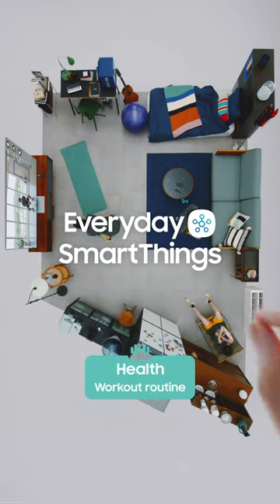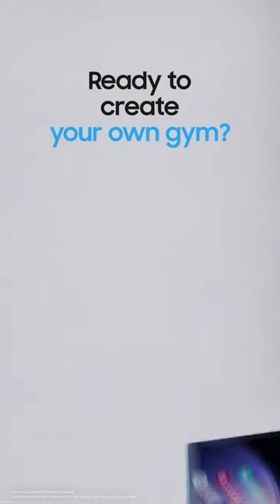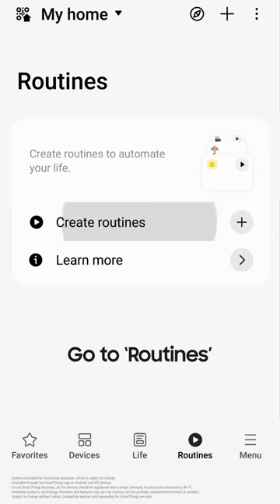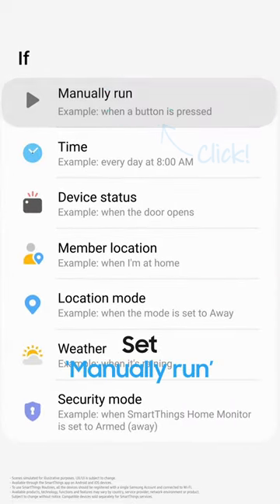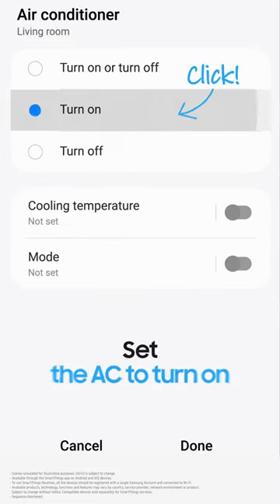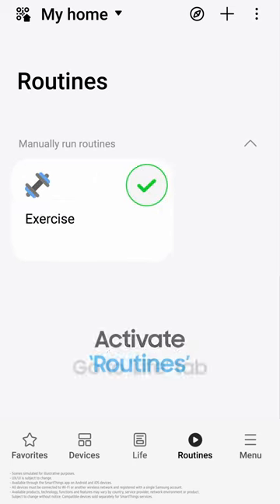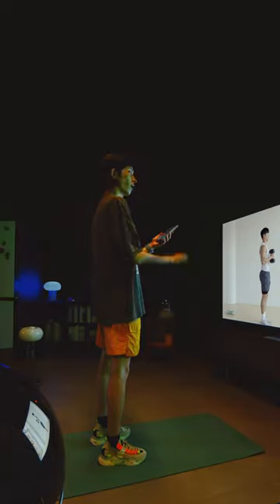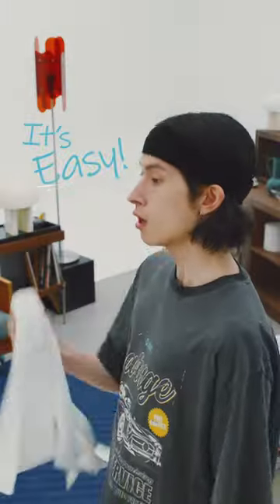Health with SmartThings (Workout Routine) | Samsung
Bored with home workouts? Create your personal gym and switch up the vibe.